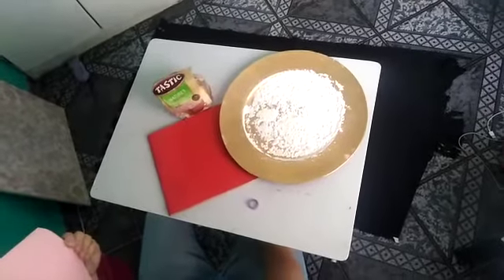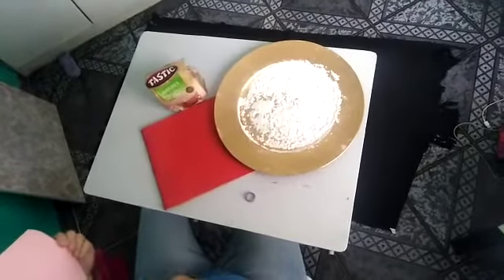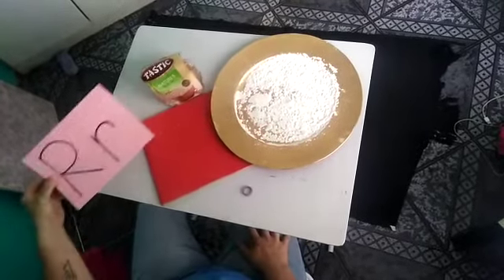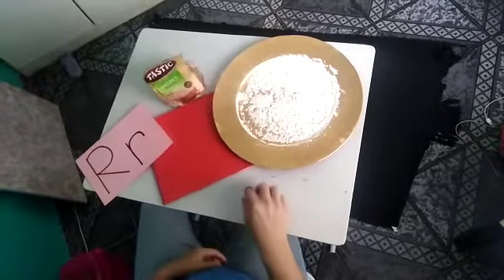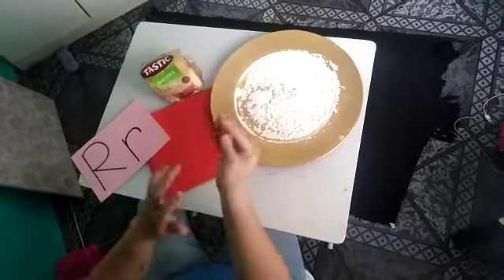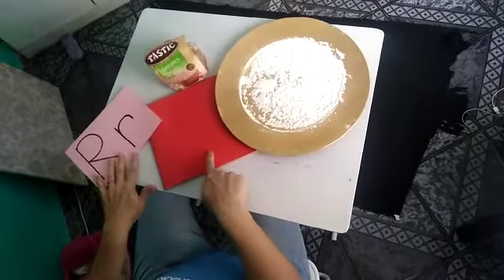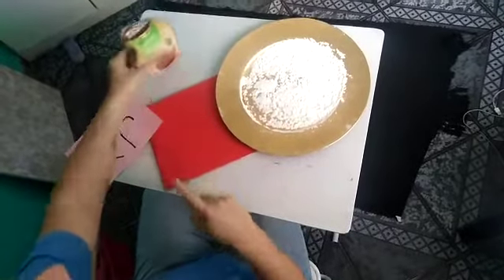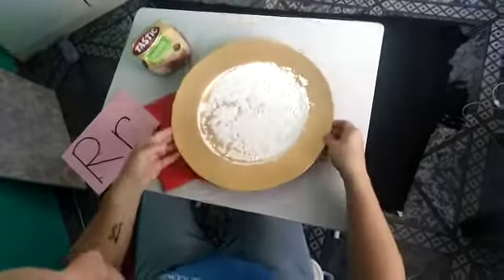0400 TKSV Introduction to letter 'r'